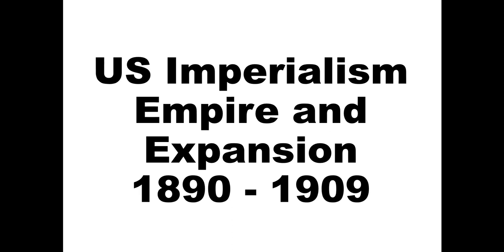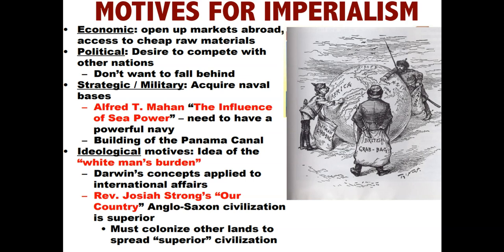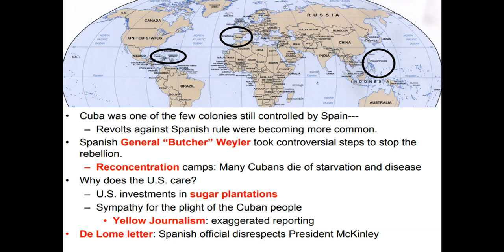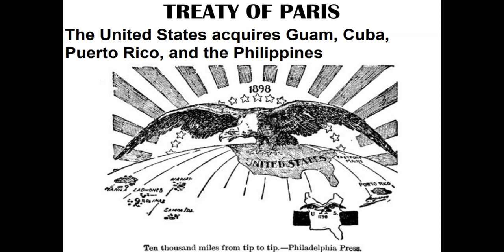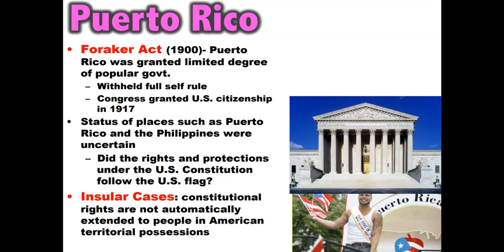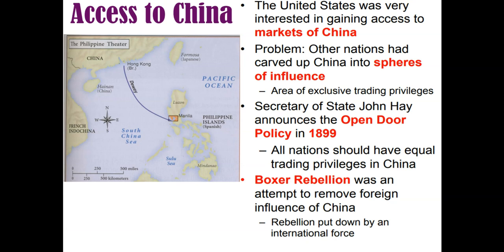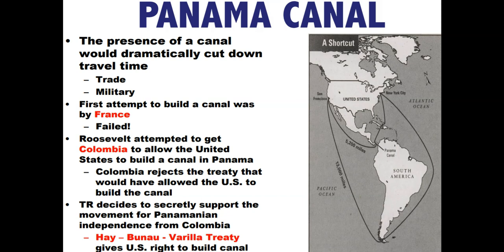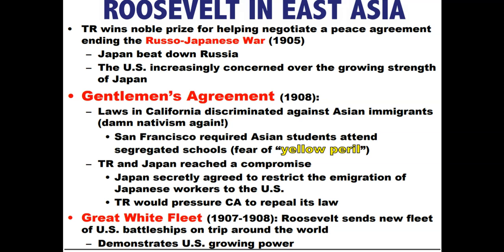US HISTORY - US Imperialism Empire and Expansion 1890 - 1909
“American imperialism” is a term that refers to the economic, military, and cultural influence of the United States on other countries. First popularized during the presidency of James K. Polk, the concept of an “American Empire” was made a reality throughout the latter half of the 1800s. During this time, industrialization caused American businessmen to seek new international markets in which to sell their goods. In addition, the increasing influence of social Darwinism led to the belief that the United States was inherently responsible for bringing concepts such as industry, democracy, and Christianity to less developed “savage” societies. The combination of these attitudes and other factors led the United States toward imperialism.

American imperialism is partly rooted in American exceptionalism, the idea that the United States is different from other countries due to its specific world mission to spread liberty and democracy. This theory often is traced back to the words of 1800s French observer Alexis de Tocqueville, who concluded that the United States was a unique nation, “proceeding along a path to which no limit can be perceived.”

Pinpointing the actual beginning of American imperialism is difficult. Some historians suggest that it began with the writing of the Constitution; historian Donald W. Meinig argues that the imperial behavior of the United States dates back to at least the Louisiana Purchase. He describes this event as an, “aggressive encroachment of one people upon the territory of another, resulting in the subjugation of that people to alien rule.” Here, he is referring to the U.S. policies toward Native Americans, which he said were, “designed to remold them into a people more appropriately conformed to imperial desires.”

Whatever its origins, American imperialism experienced its pinnacle from the late 1800s through the years following World War II. During this “Age of Imperialism,” the United States exerted political, social, and economic control over countries such as the Philippines, Cuba, Germany, Austria, Korea, and Japan. One of the most notable examples of American imperialism in this age was the annexation of Hawaii in 1898, which allowed the United States to gain possession and control of all ports, buildings, harbors, military equipment, and public property that had formally belonged to the Government of the Hawaiian Islands. On January 17, 1893, the last monarch of the Kingdom of Hawaii, Queen Liliuokalani, was deposed in a coup d’état led largely by American citizens who were opposed to Liliuokalani’s attempt to establish a new Constitution. This action eventually resulted in Hawaii’s becoming America’s 50th state in 1959.